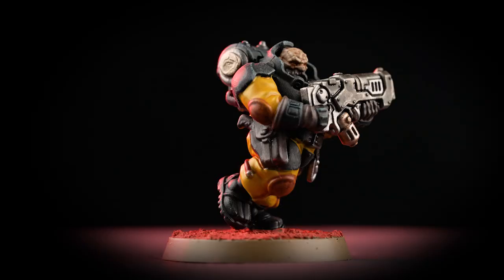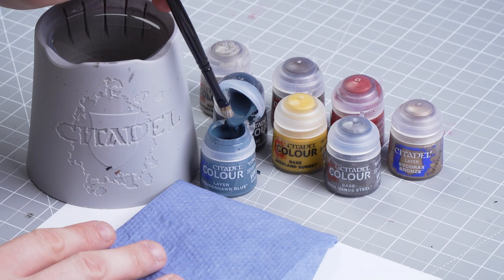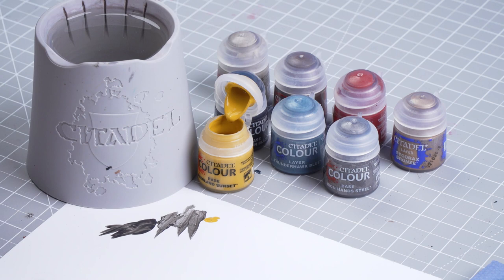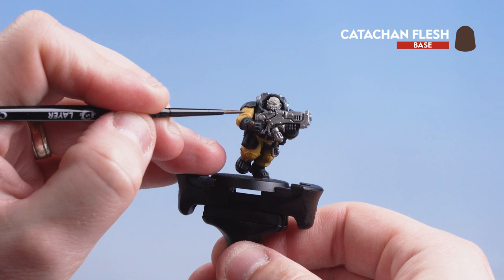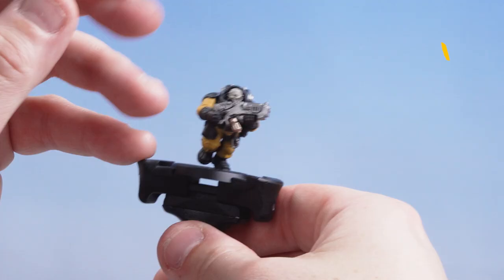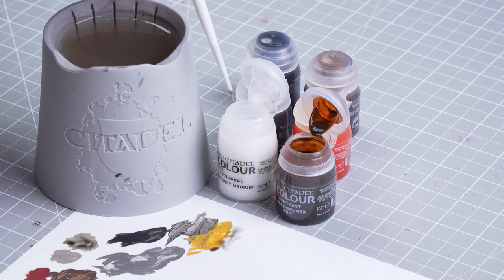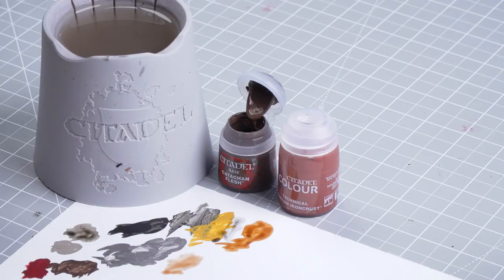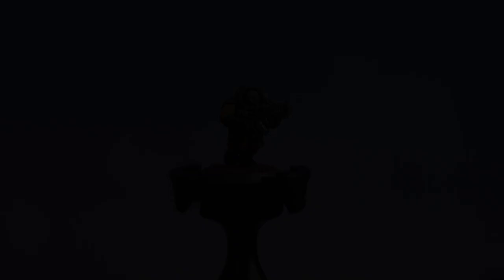How to Paint: Battle Ready Kronus Hegemony Leagues of Votann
The Kronus Hegemony is one of the most aggressive of the Leagues of Votann – get yours ready for a scrap with this Battle Ready painting guide.

0:00 Introduction
0:01 CITADEL COLOUR
0:30 ABADDON BLACK
1:50 AVERLAND SUNSET
2:32 IRON HANDS STEEL
3:13 KHORNE RED
3:29 SYCORAX BRONZE LAYER
4:21 RATLING GRIME
4:36 CASANDORA YELLOW
5:46 CATACHAN FLESH
6:17 MARTIAN IRONEARTH